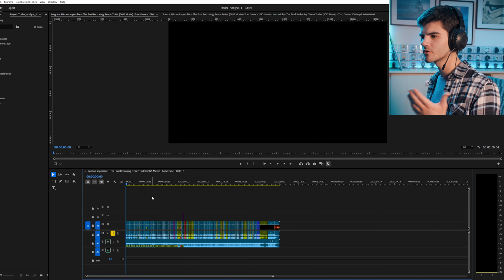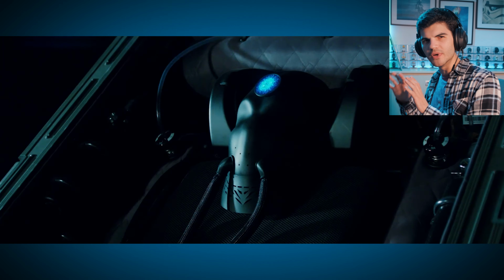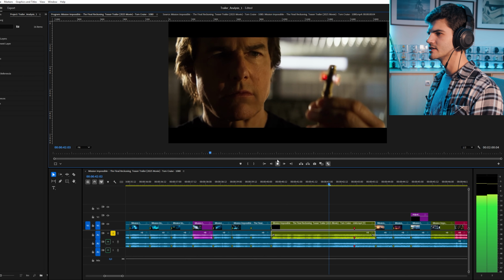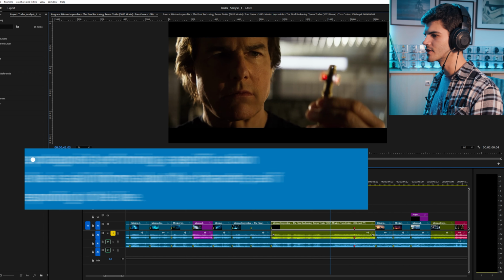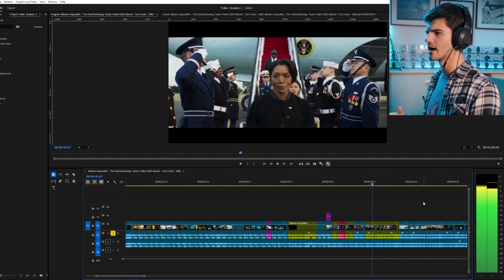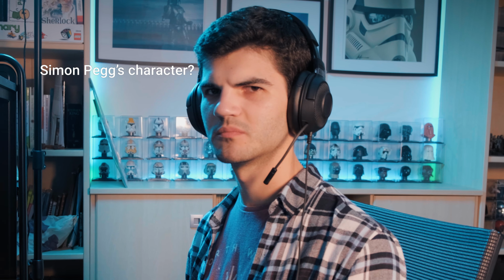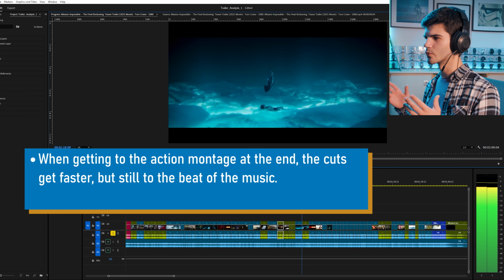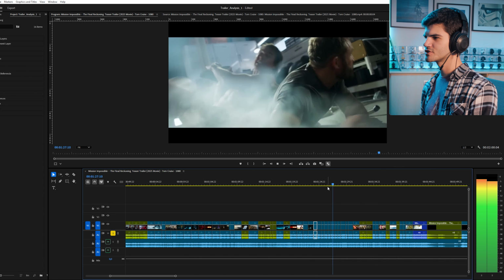Trailer Editor BREAKS DOWN Mission Impossible 8 Teaser Trailer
Trailer Editor watches and explains how the trailer for the final Mission Impossible film manages to flow so smoothly with rapid cutting, among other elements that make the trailer captivating.